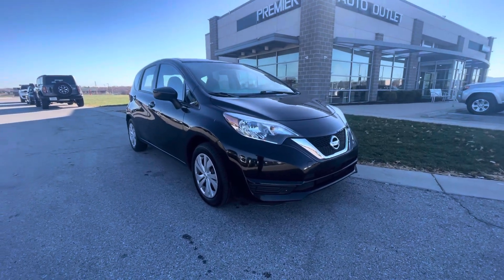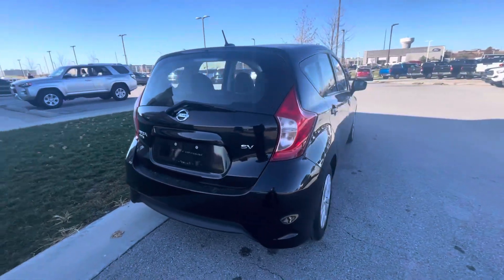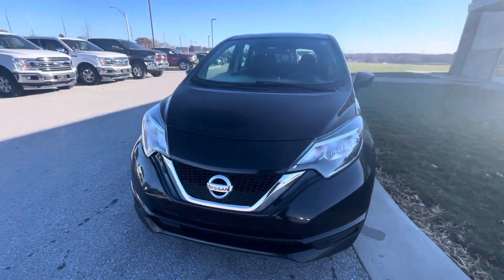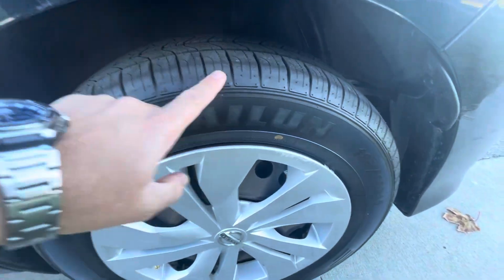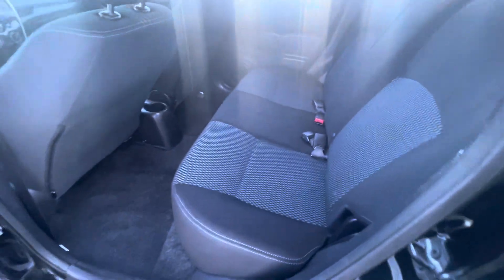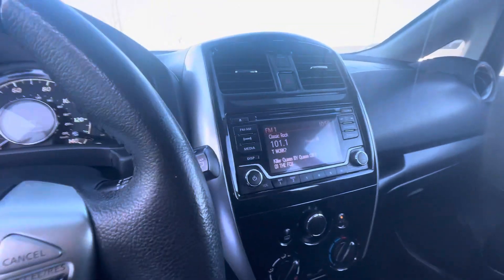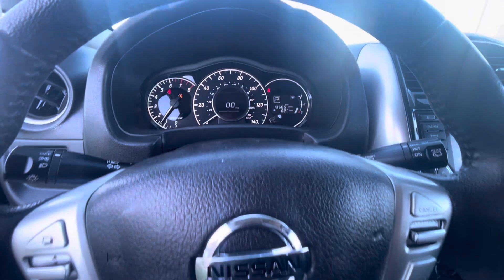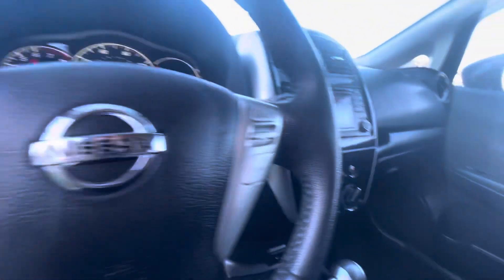2017 Nissan Versa for Jilea from gustheamericarguy